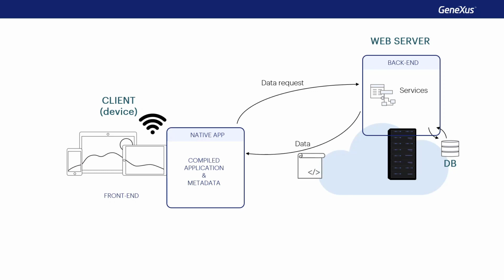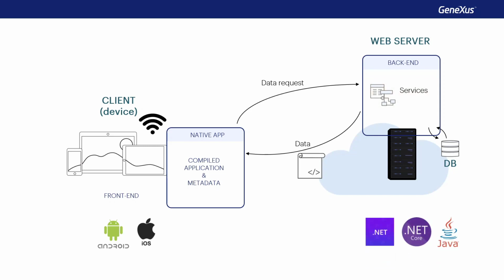GeneXus Applications Architecture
GeneXus allows developing multiple types of applications on various platforms. We will see their architecture and how it relates to the way they are developed.